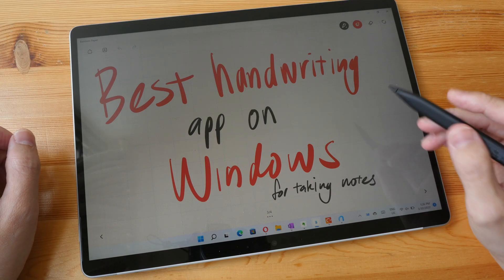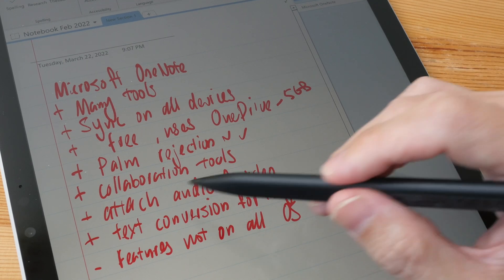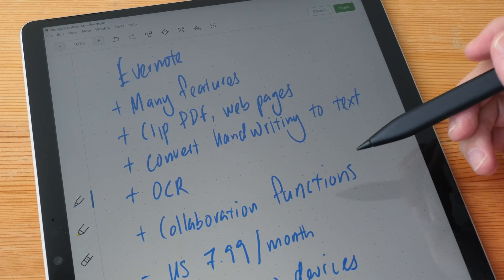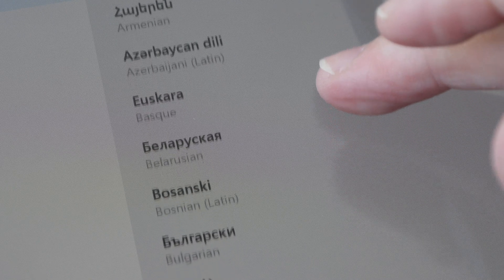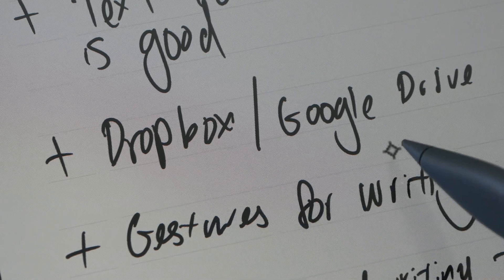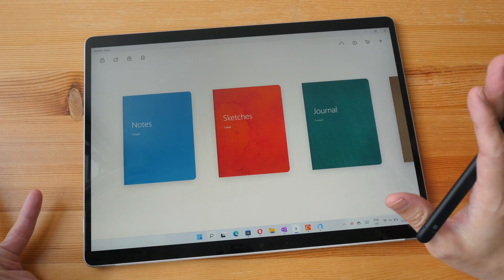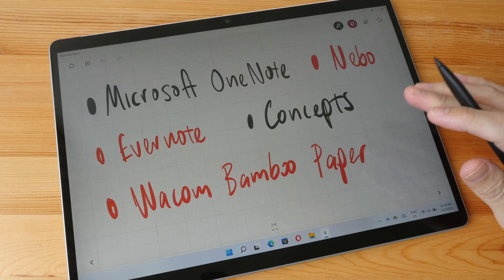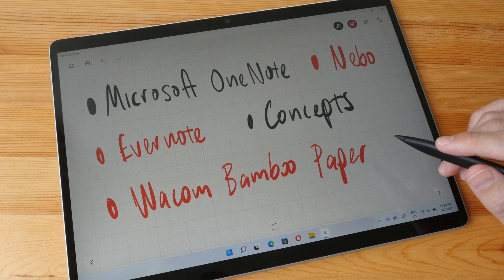Best Handwriting App for Windows Tablets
The ranking of these note taking and handwriting apps for Windows tablets is subjective. My favourites are OneNote, Bamboo Paper and Concepts.

TIME STAMPS
00:00 - Intro
00:34 - OneNote
02:11 - Evernote
03:50 - Nebo
05:49 - Bamboo Paper
07:39 - Concepts